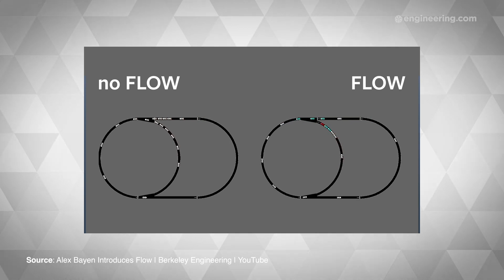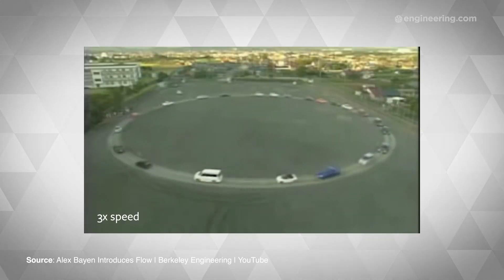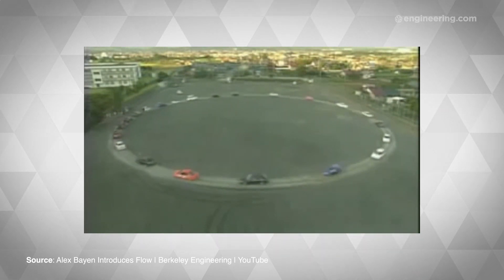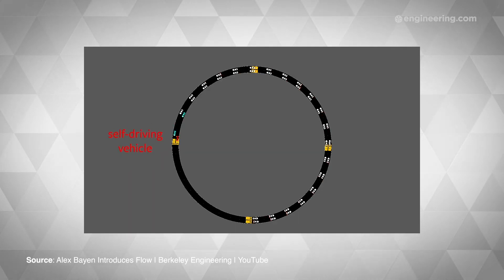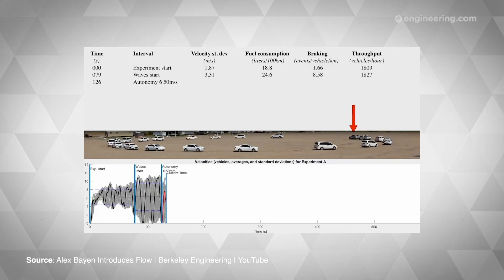How Can Autonomous Cars Help Manage Traffic?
Engineers at UC Berkeley have created Flow, a machine learning solution designed to alleviate mixed autonomy traffic.